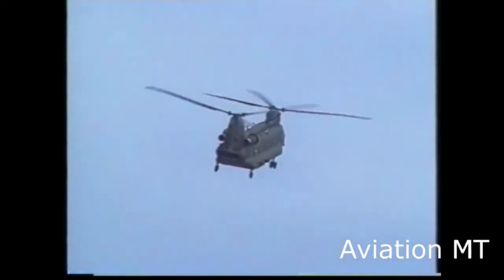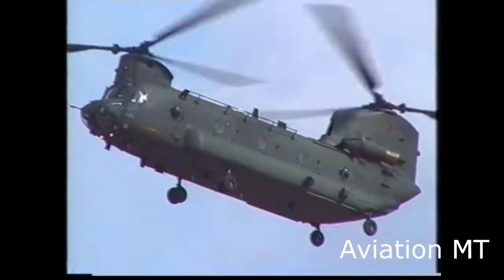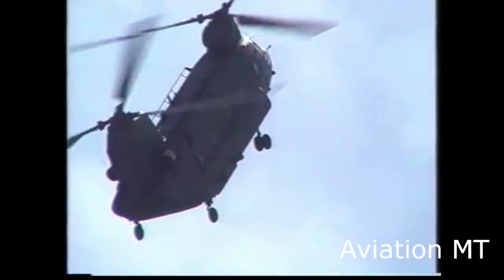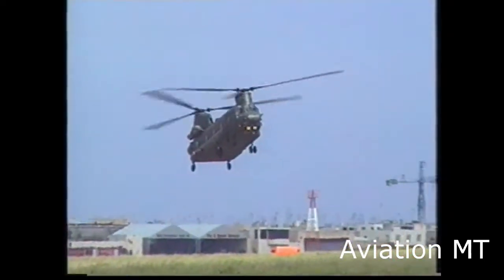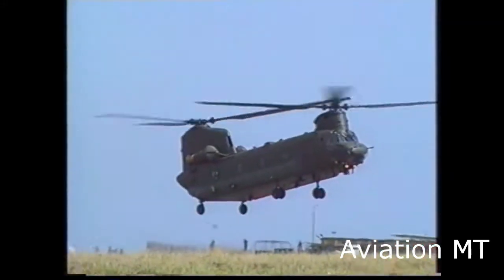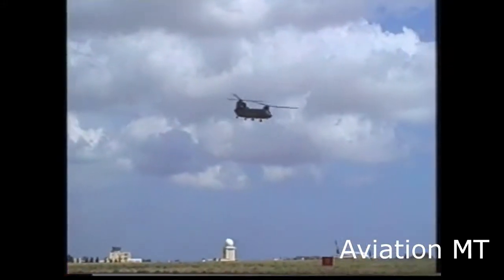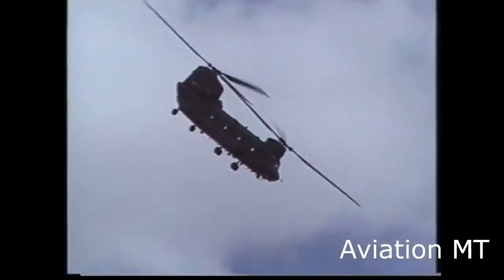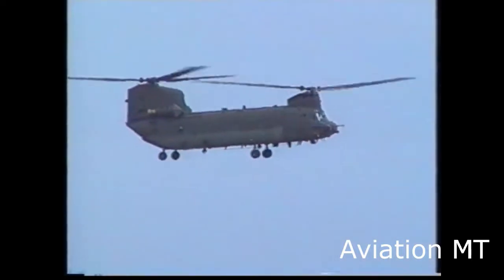Aviation MT - Chinook of the Royal Air Force at the Malta International Airshow 2004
Malta International Airshow 2004 - An RAF Chinook performing to the crowds at the airshow - an agile, maneuverable helicopter given its size and age.